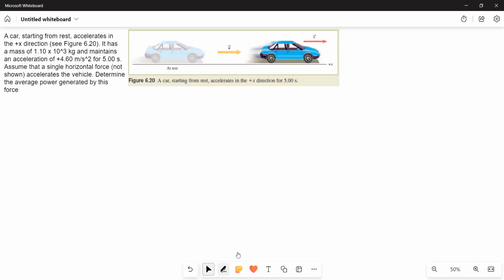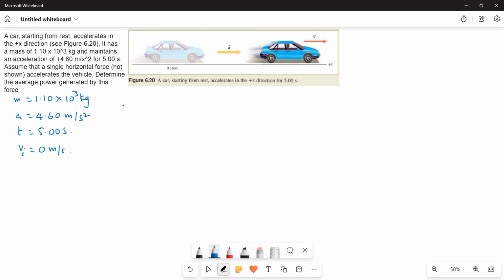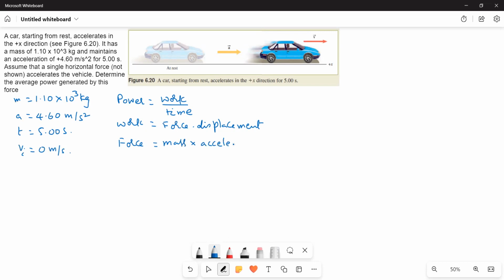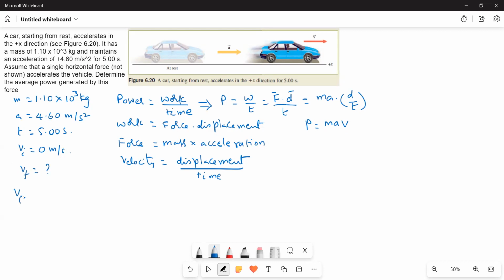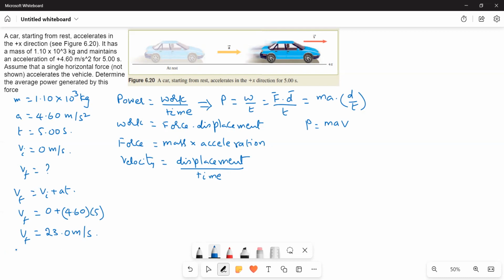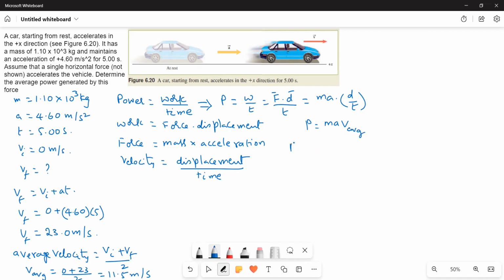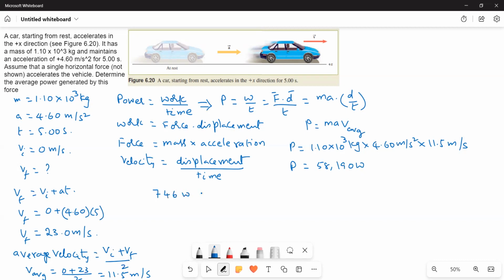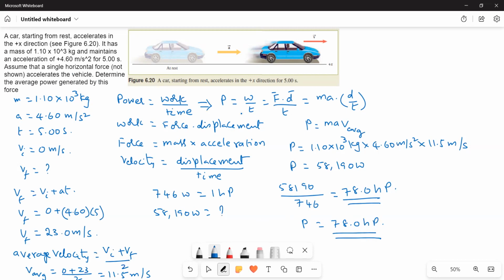What is the average power generated by the car?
A car, starting from rest, accelerates in the +x direction (see Figure 6.20). It has a mass of 1.10 X 10^3 kg and maintains an acceleration of +4.60 m/s^2 for 5.00 s. Assume that a single horizontal force (not shown) accelerates the vehicle. Determine the average power generated by this force